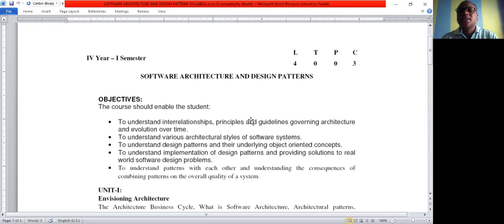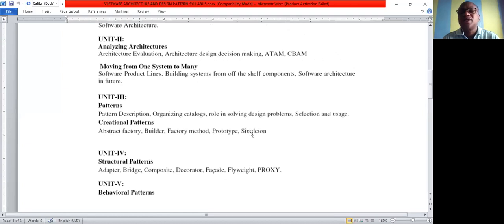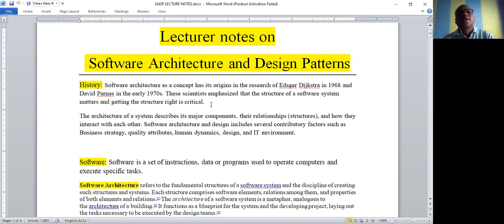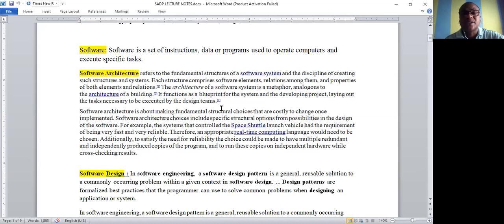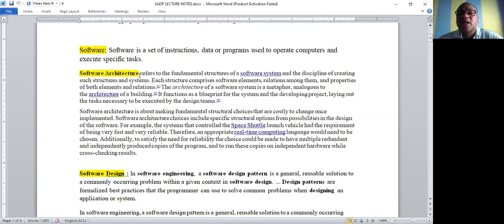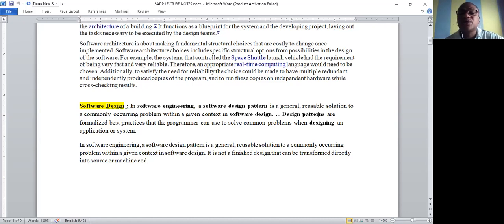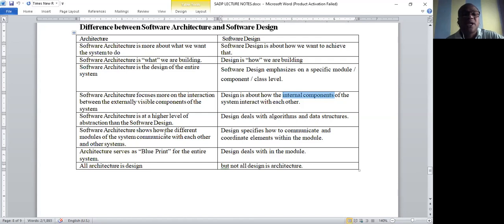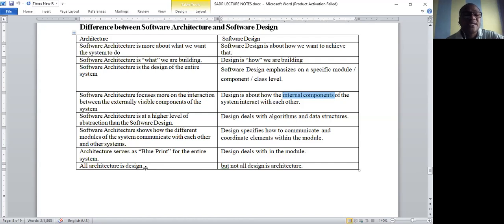SADP UNIT-1 INTRODUCTION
JNTUK 4-1 CSE SADP Syllabus, Introduction to Software Architecture and Design Patterns
History of SADP, What is Software Architecture ?
what is software design?
Software Architecture Vs Software Design